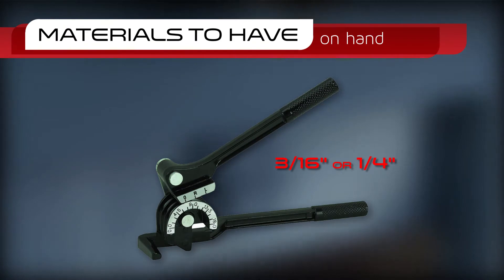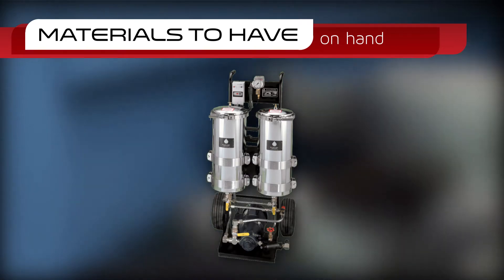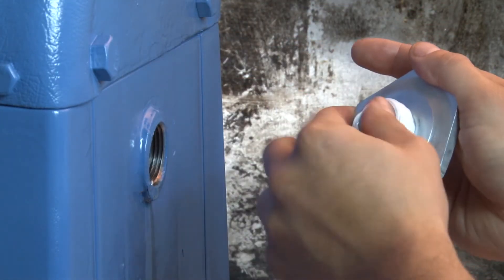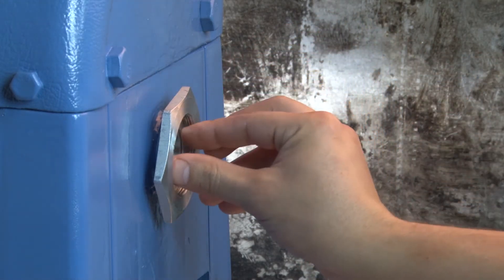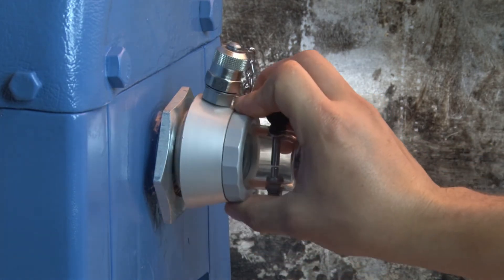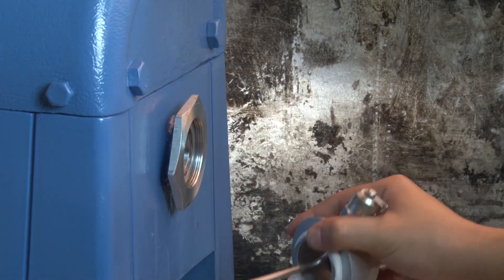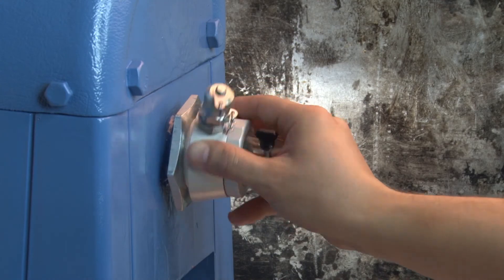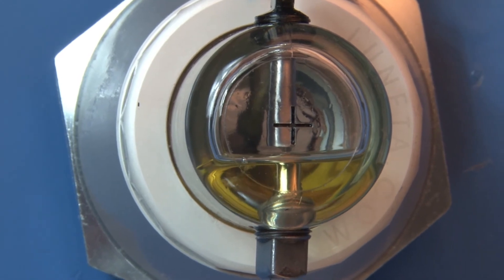CMP Installation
A step-by-step installation guide for the Condition Monitoring Pod from Luneta